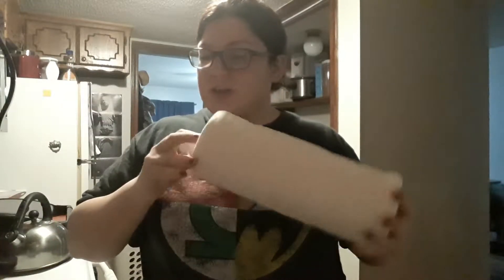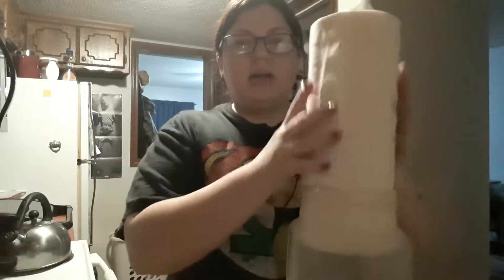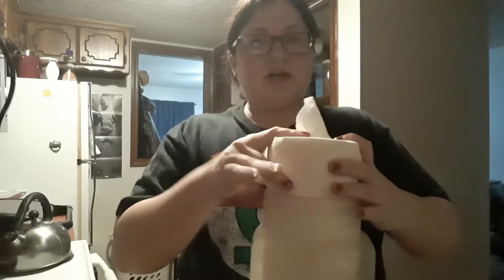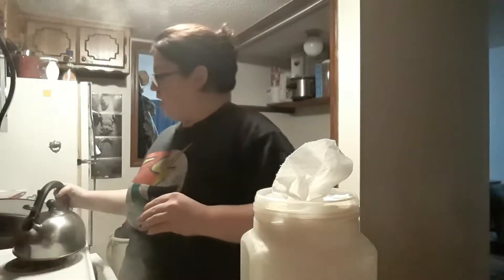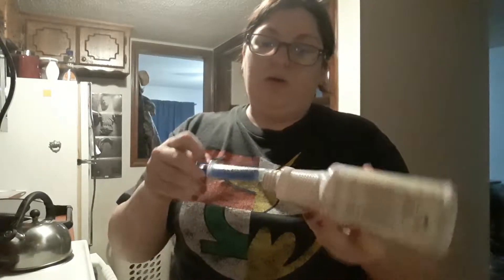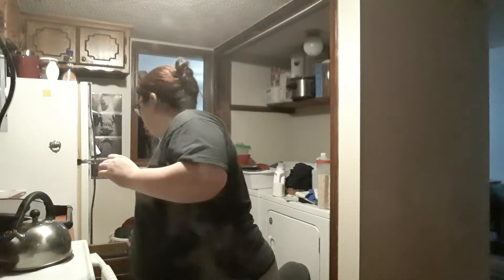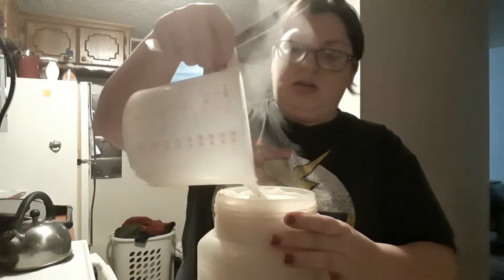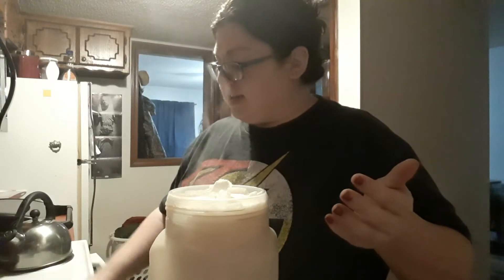S2 E3: DIY Cleaning Wipes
These wipes are so simple to make and won't break the bank.

Ingredients:
10 MLs (1 Capful) Thieves Household Cleaner
2 cups boiled water
1 Roll viva Kleenex paper towels or you can use your own reusable rags
Container big enough to fit paper towels

Other variations
Add 10 to 15 drops Pine Essential Oil
Or
Add 10 to 15 drops Lemon Essential Oil

App Mentioned: ThinkDirty or you could also use the EWG.com